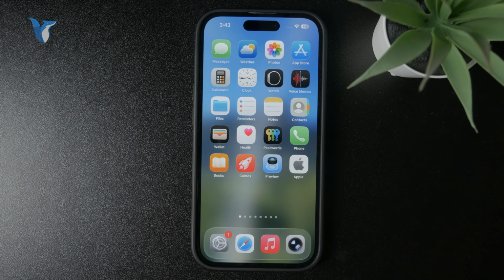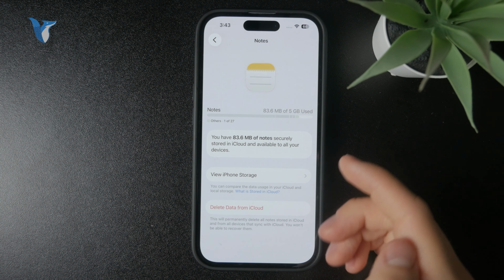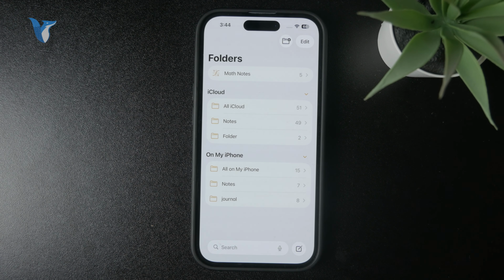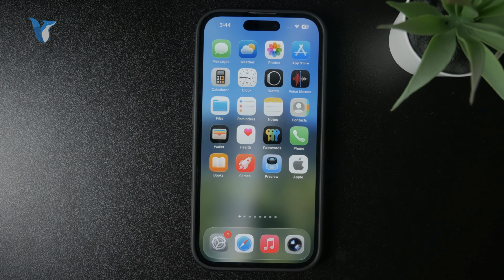How to Sync iCloud Notes to iPhone (tutorial)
Learn how to sync your iCloud Notes to your iPhone so you never lose a thought or reminder. This quick guide walks you through the settings to ensure your notes stay updated across all your Apple devices.